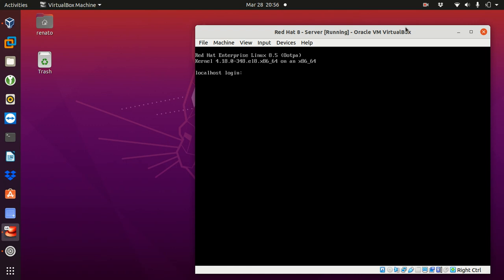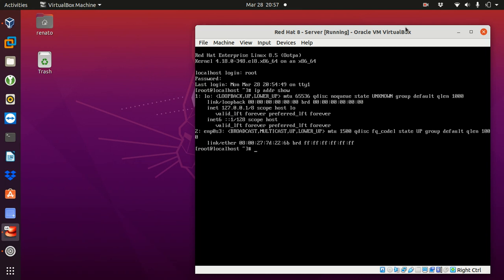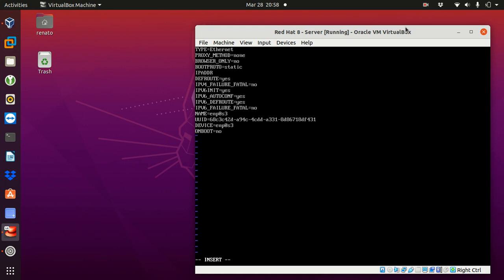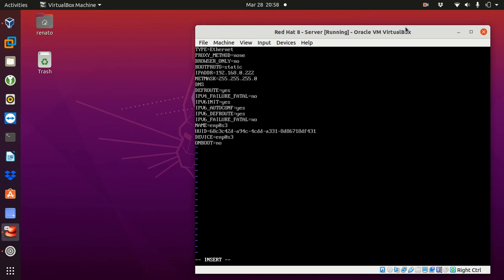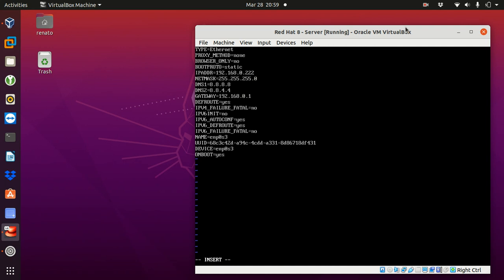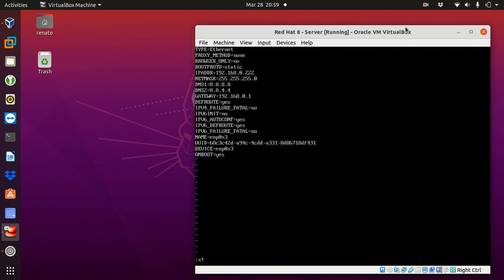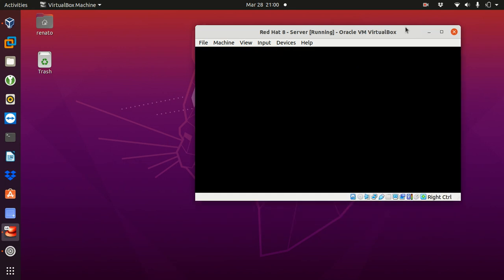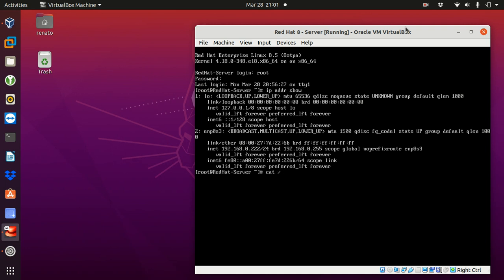Red Hat 8 - Network Configuration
- Checking the IP address: ip addr show
- Setting up the interface: /etc/sysconfig/network-scripts/ifcfg-enp0s3
- Changing the hostname: /etc/hostname
- Restarting the server
- Checking the IP address
- Checking the DNS
- Testing the local network and the external network